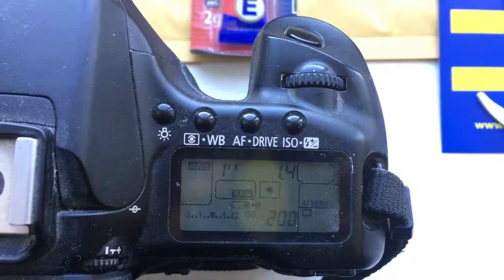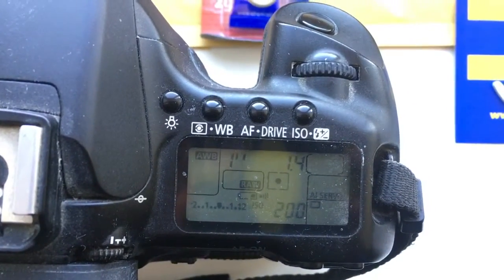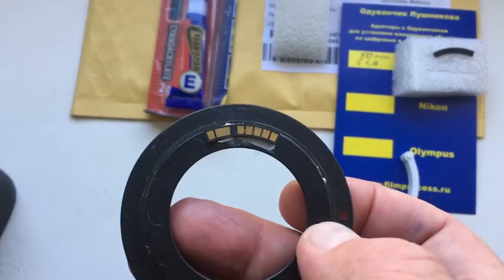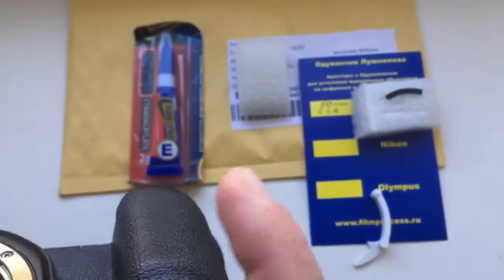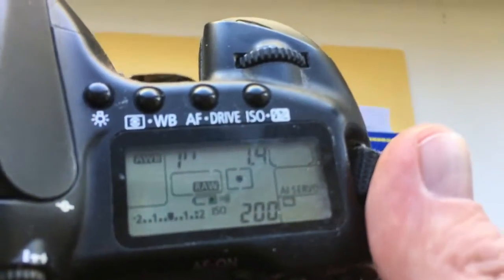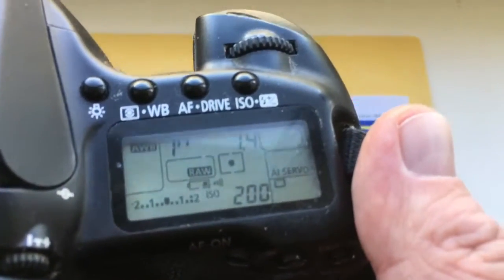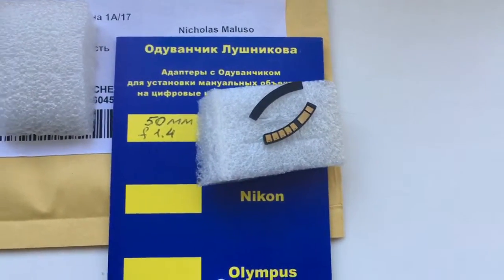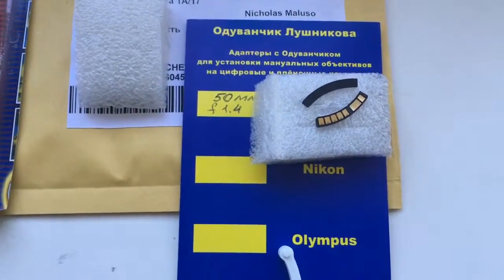For Nicholas Maluso.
Programmable chip Canon for Rokinon 50mm/f1.4